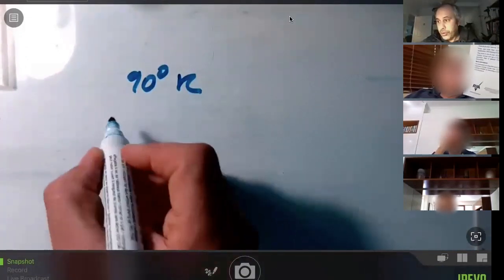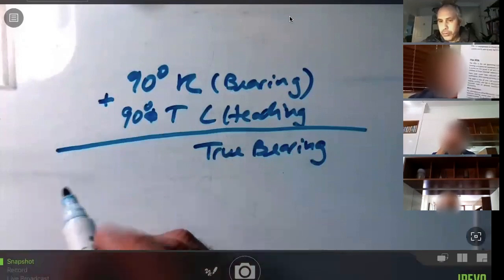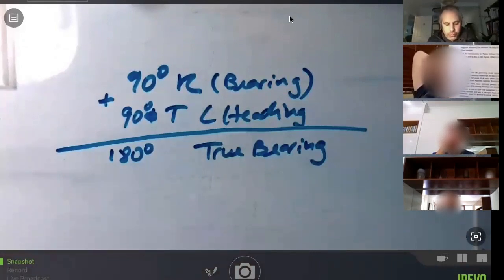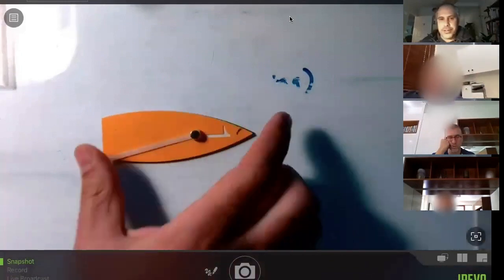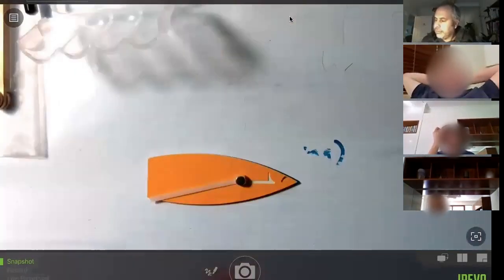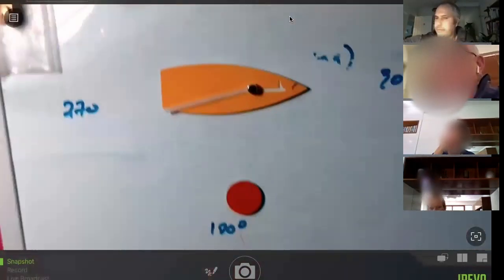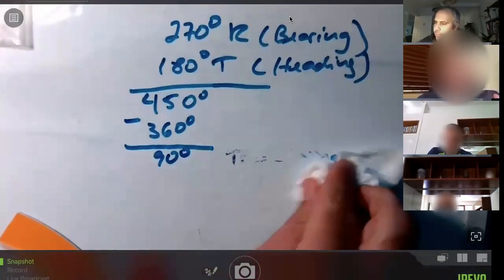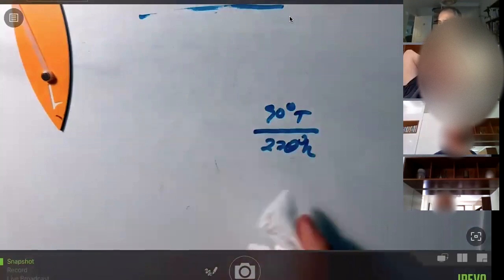Radar: Converting from Relative to True Bearing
In this video we look at how to convert Relative Bearings to True Bearing when using Radar. This is specially important if you are using Radar on Head Up Mode and the EBL (Electronic Bearing Line) is set to Relative rather than True.